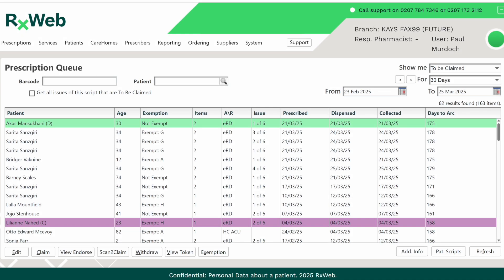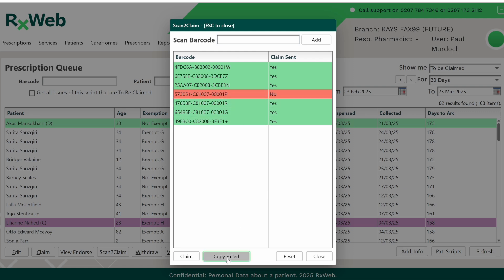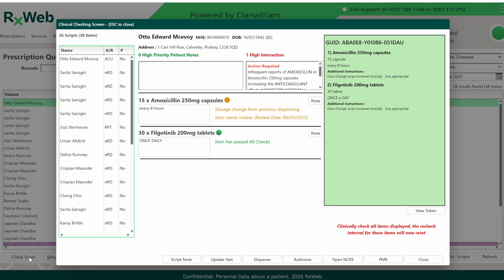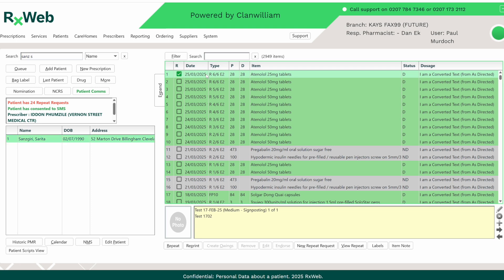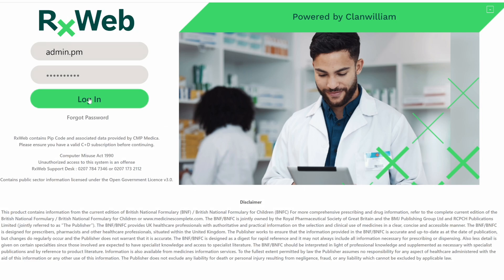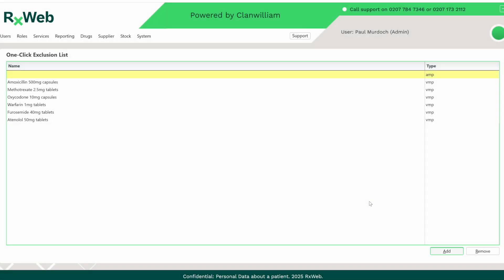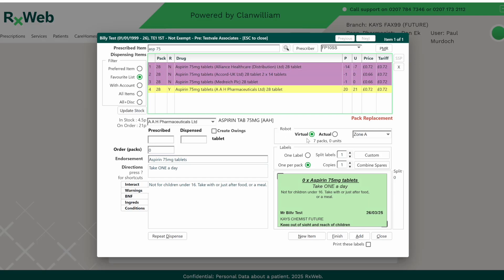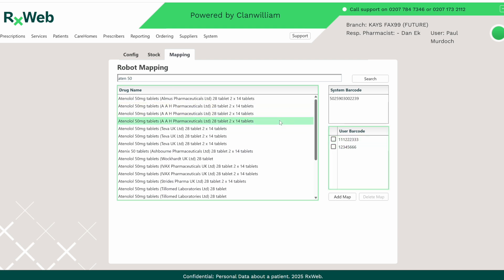System Release April 2025 - RxWeb User Guide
All data used in product demos and videos is fictional and intended for illustrative purposes only.

Transcript:

0:08
Scan to Claim is a new feature that has been added to the To be Claimed queue for customers that prefer to scan the prescription tokens whilst claiming.

0:16
This should make the process a lot quicker and more efficient.

0:20
In the Scan to Claim screen you can scan multiple prescription barcodes into the grid and then claim them all in one go.

0:27
Once you've finished scanning your barcodes in, simply click on the claim button at the bottom of the screen and the claims will be sent.

0:34
Any successful claims will turn green with YES to indicate they've gone through.

0:38
Any unsuccessful will be red with a NO.

0:42
You can copy these failed prescriptions by clicking on the Copy Failed button at the bottom of the screen.

0:48
By pasting the barcode back into the queue you can see the status of the failed prescription and here for this one we can see it is in the To be Dispensed queue so it's not ready for claiming.

1:08
A recurring patient drug note is a note that's added to a drug for a particular patient.

1:13
You'll notice on the To be Checked screen, there's now a note button next to each of the items.

1:18
To add a note, simply click on the button, type it in, and then click on Save.

1:23
Once the note's been saved, the button will turn red.

1:29
Once that prescription is dispensed, the drug note label will print alongside the other drug labels.

1:40
A recurring patient drug note can also be added from the home screen.

1:44
Bring up the patient, click on an item in their record, and then click on the Item note button at the bottom.

1:50
Search for your drug and then simply enter in the note that you wish to add to it.

1:55
Recurring patient drug notes will always exist for that particular drug until it's removed from the system.

2:01
If you go into Edit Patient from the home screen, you can also access this from the Notes tab as well.

2:07
From here, click on Item Note and again you can add a new note or simply remove the current note that's on there.

2:20
The One click exclusion list is accessed from the Group Administration account.

2:25
Once you log in, click on Stock from the main menu and select One Click Exclusion List.

2:31
Any drugs that are set up in here will be excluded from one click dispensing and always require a clinical check if it's switched on.

2:38
To add a drug, simply search for it.

2:41
It's best to search via the VMP.

2:43
That way it doesn't matter which version of that drug is dispensed, all of the generics will apply.

2:49
Simply choose the drug and it will be added to the exclusion list.

2:53
If you want to remove it, simply click on the drug and then click on the remove button at the bottom of the screen.

3:01
Any items added to the exclusion list will be excluded from one click.

3:05
Dispensing and always require a clinical check as indicated here in the clinical check screen.

3:17
This update also includes improvements to the way robot items are displayed on the dispensing screen.

3:22
Now if a robot item has AY next to it, it means you can request the actual product pack from the robot by selecting the actual button whilst dispensing.

3:31
If the actual product isn't available and it's a robot item, you can still dispense the virtual product which would be anything that is stored in the robot under that drug name.

3:44
The robot mapping screen now also allows you to search for items via the drug name as opposed to just the barcode.

3:51
This is for the purpose of checking which barcodes have been associated with a particular drug in case they need to be removed or updated.